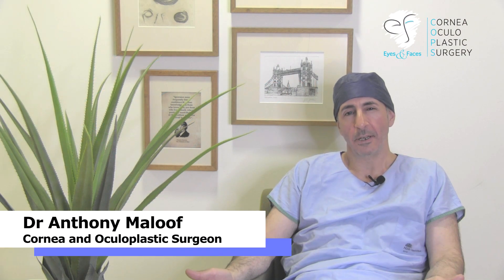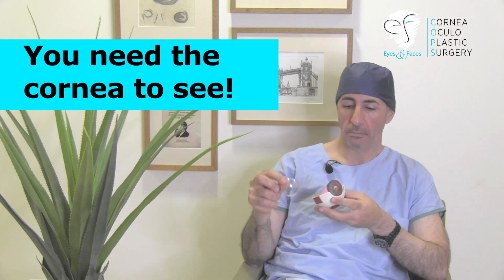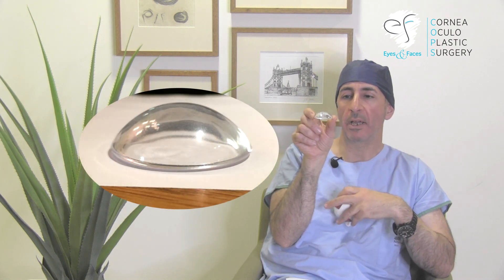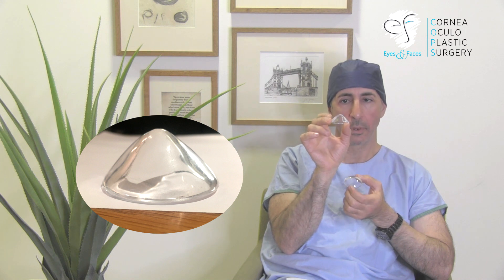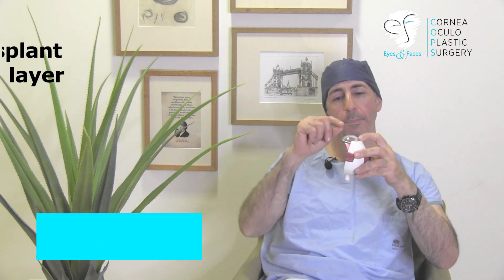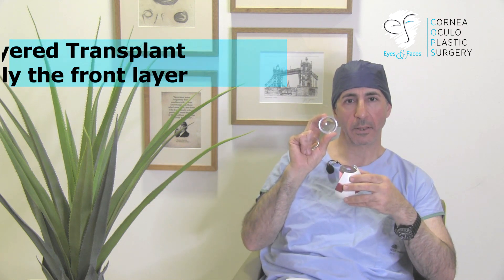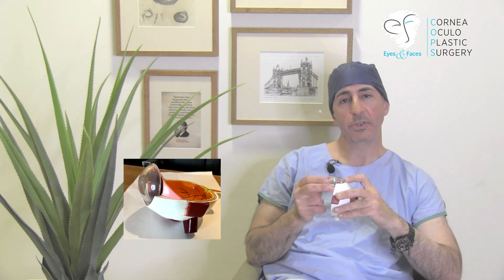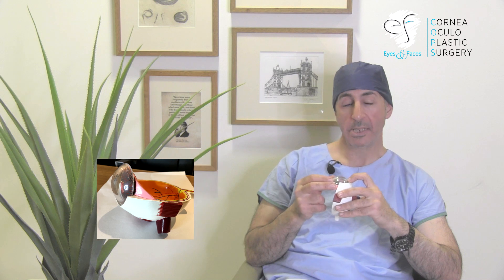Improving vision in Keratoconus through corneal transplant surgery Dr Maloof Sydney, Australia.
People that suffer with Keratoconus know all too well how vision is impaired as the disease progresses. With Keratoconus, the cornea is thinned and deformed into a cone shape. This is often made worse through eye rubbing. When you rub your eyes you further distort your vision through changes in the cornea.
 Patients experience both BLUR and DISTORTION with their vision but can’t tell the difference. Glasses, soft contact lenses, or hard contact lenses may help with vision, however, to restore optical clarity, corneal transplant surgery may be required.

Dr Anthony Maloof is a specialist in dealing with issues with the eyes and face. Dr Maloof performs collagen cross linking in his rooms in Sydney, Australia. Collagen cross linking may help mild forms of Keratoconus but if the disease has progressed then corneal transplant surgery may be the next step.

Keratoconus is generally made worse through eye rubbing. Habitual rubbers further distort the thin cornea of the eye. In most cases, a decrease in vision caused by Keratoconus progression, stops by ceasing eye rubbing.

In this video, Dr Anthony Maloof, looks at how surgery, namely a corneal transplant can help restore or improve vision for those suffering from advanced Keratoconus. Dr Anthony Maloof specialises in corneal transplants and layered corneal transplants.

Dr Anthony Maloof
Eyes and Faces - Corneal and Oculoplastic Surgery (COPS)
Based in Sydney, Australia
Corneal and Oculoplastic Surgeon